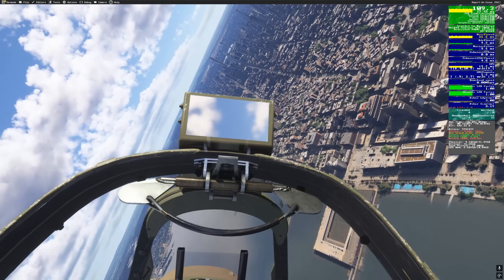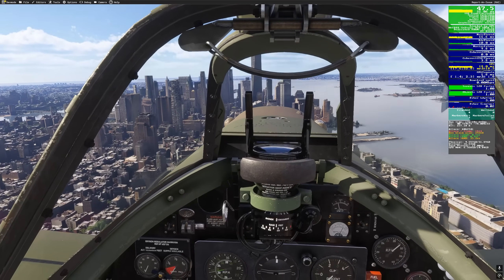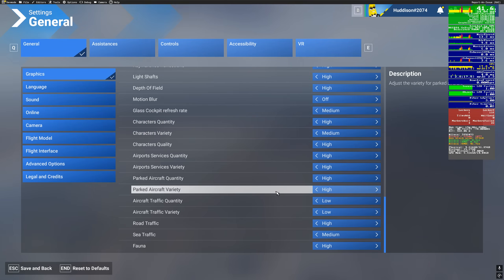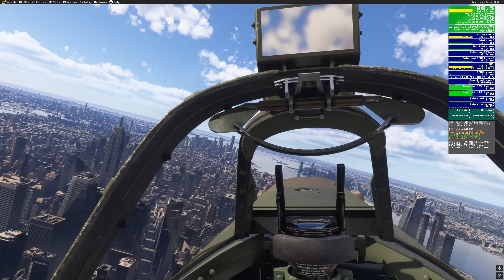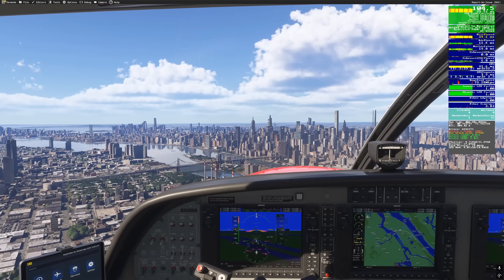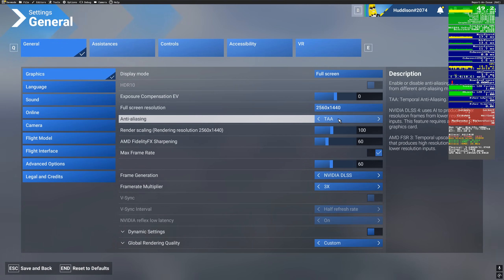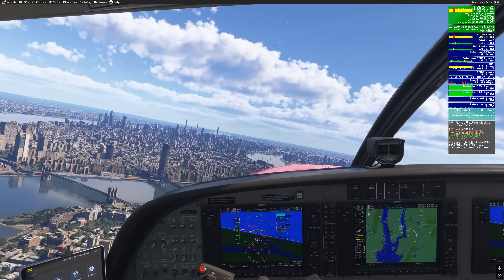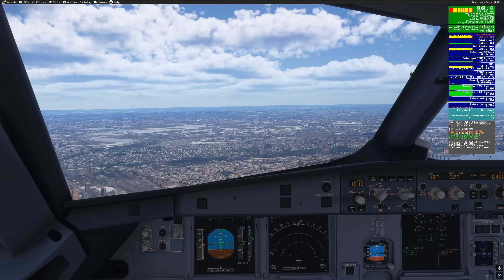FS2024: DLSS & Frame Gen - What Are They & What Do They Do? | What Do You Use?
In this video, I describe and demonstrate DLSS & Frame Gen.  Let us all know what you use in the comments!

GPU = 5060 Ti 16 gig
CPU = Ryzen 5 5500 (Needs to be updated)

⌚Timestamps⌚
Introduction: (0:00)
Frame Gen Demonstration: (1:27)
DLSS Demonstration: (8:47)
Conclusion: (14:40)